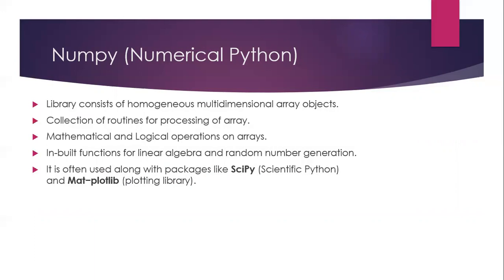Learn Numpy in one hour (Introduction of Numpy)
Learn Numpy in one hour
What is numpy
how to create numpy
Some built in function in numpy.
from Tronix Technologies by Ram